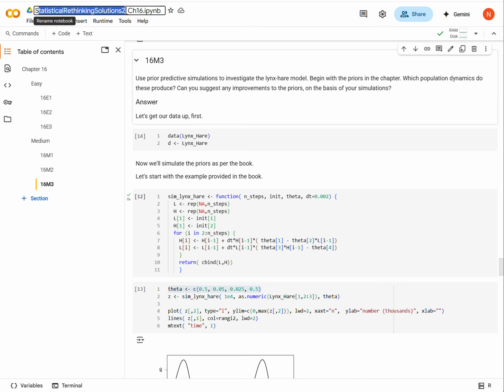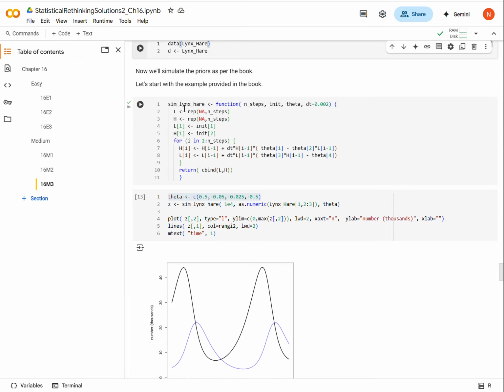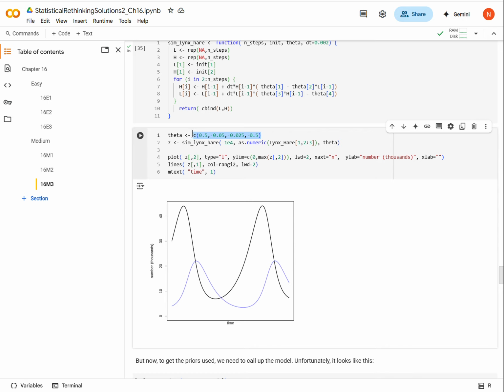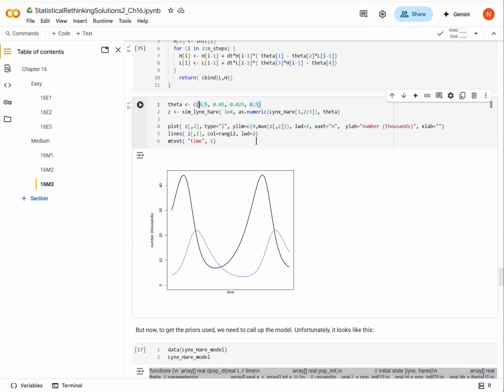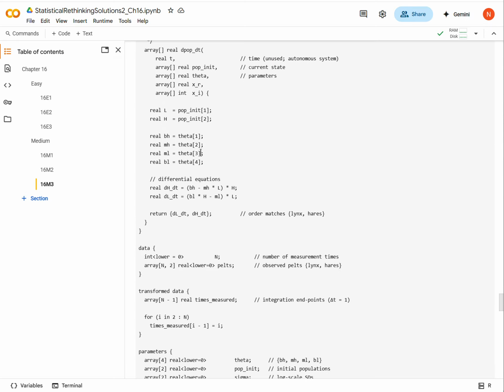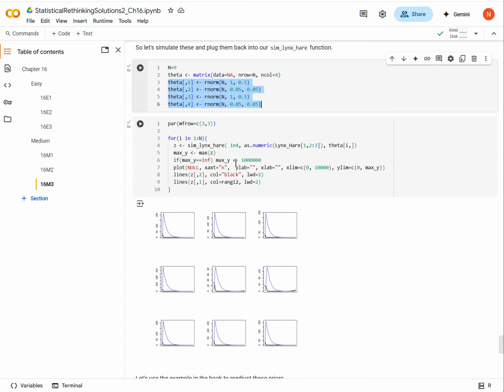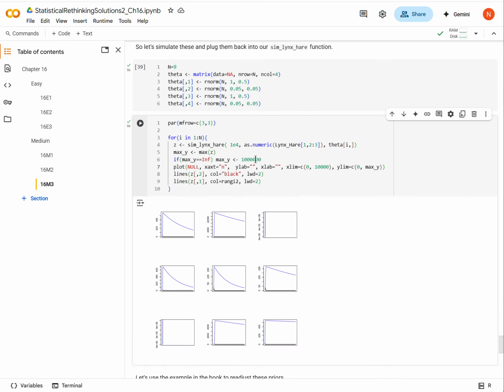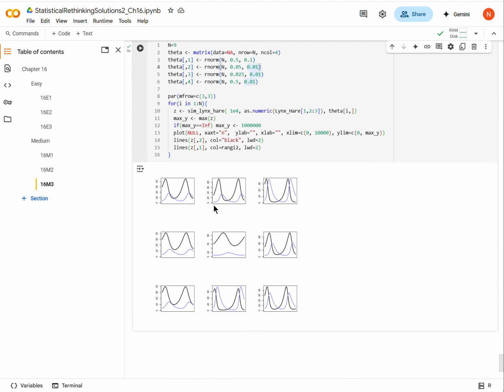Statistical Rethinking (2nd Ed), Solutions to Problems 16M3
16M3:
Use prior predictive simulations to investigate the lynx-hare model. Begin with the priors in the chapter. Which population dynamics do these produce? Can you suggest any improvements to the priors, on the basis of your simulations?